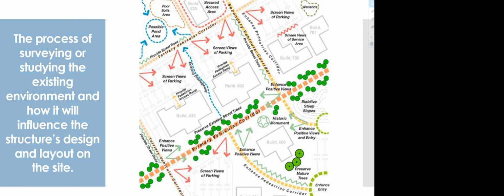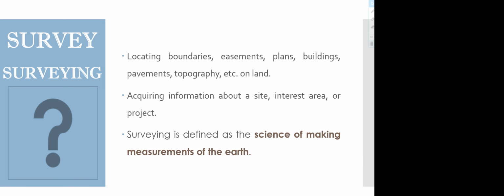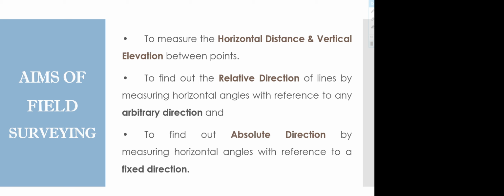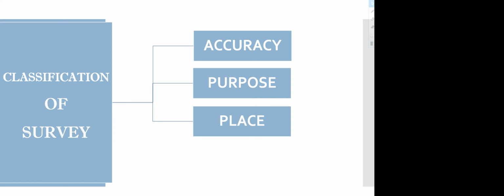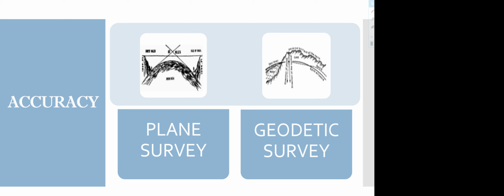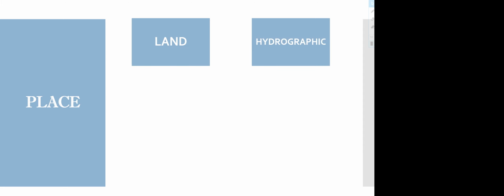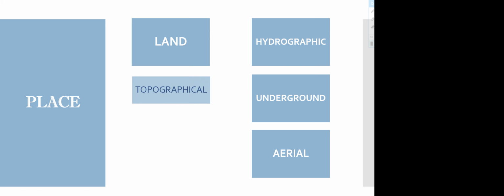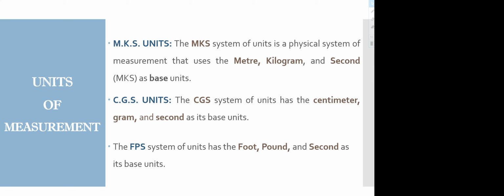Site Analysis - Surveying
What is Survey & Surveying?
Classification of Survey.